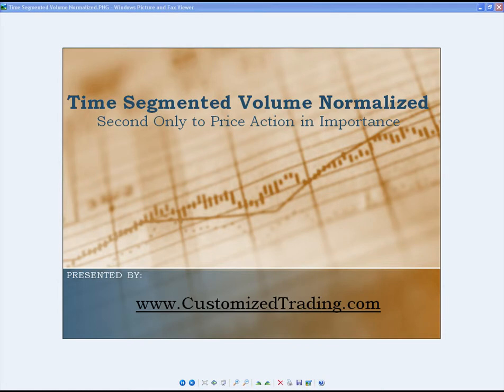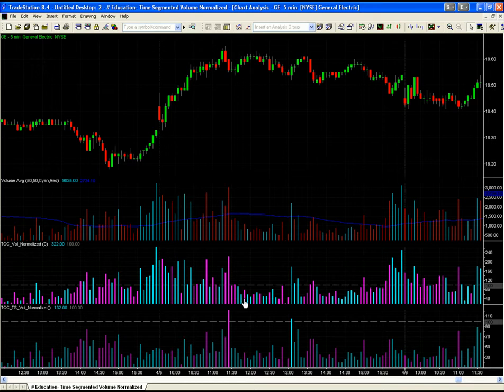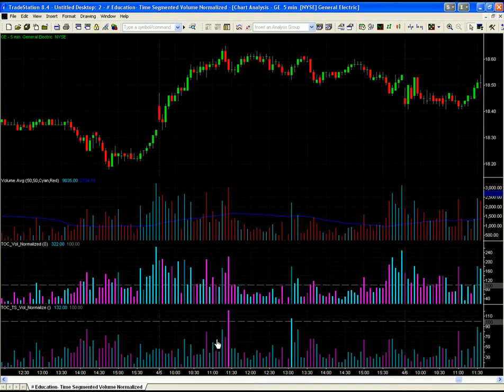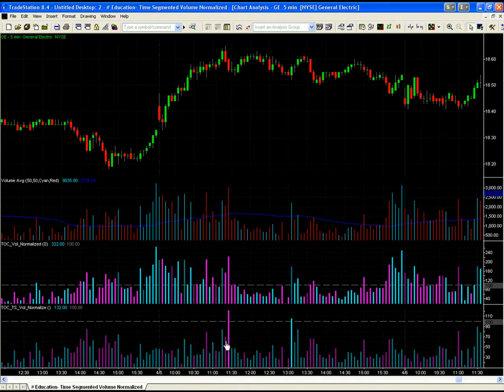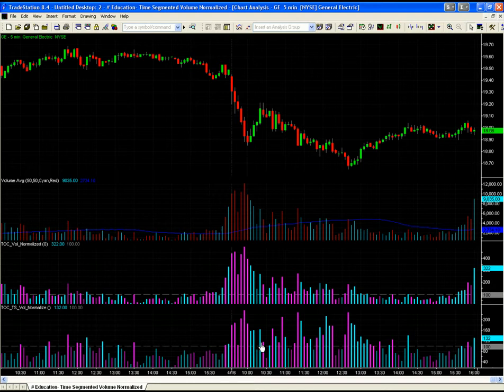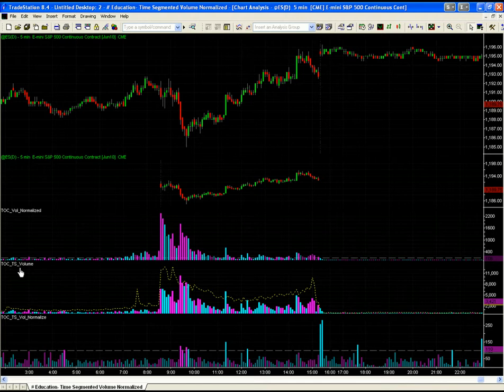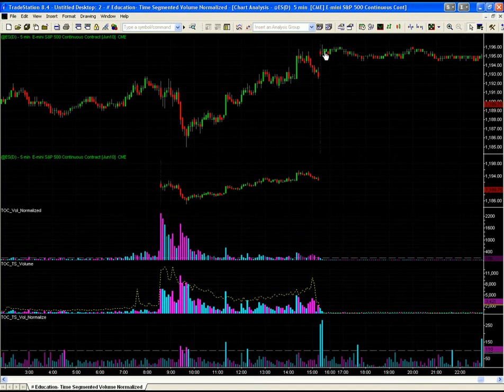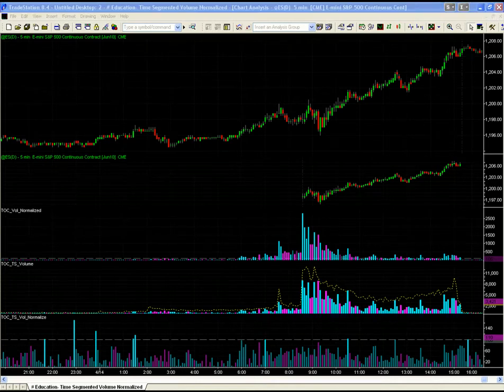Time Segmented Volume - The Undistorted TradeStation Indicator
presents Time Segmented Volume Indicator shows real volume action to compare to price action and spot divergent signals.

Check out the most powerful trading "edge" MTF Indicators below:

MTF Price Action Indicator - eliminates need to flip across multiple charts